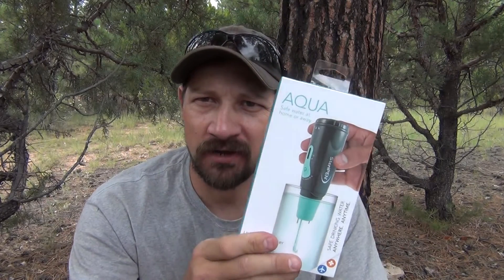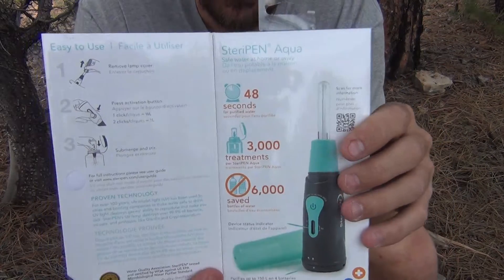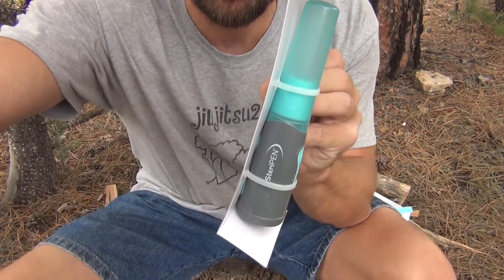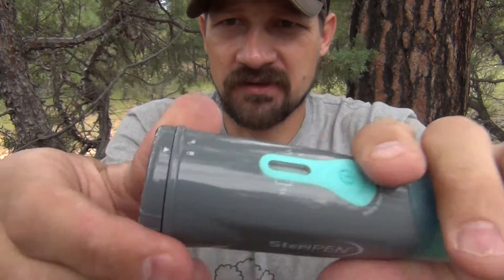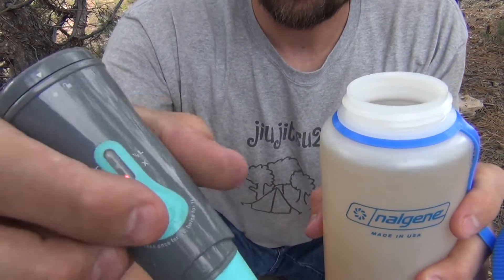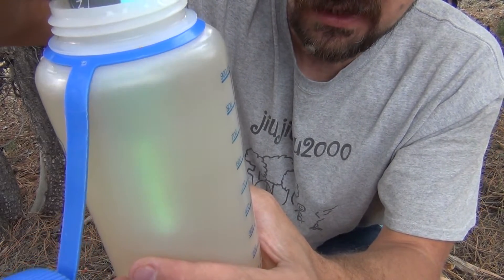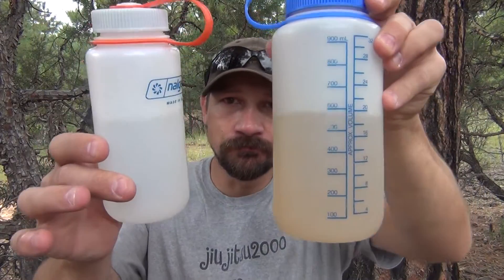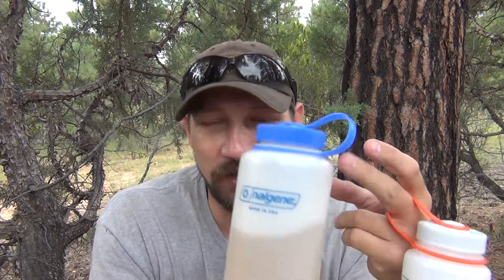SteriPen Aqua unboxing and review - HD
In this video I will unbox and review the SteriPen Aqua! This is an ultra violet light water treatment device. With Alkaline batteries it can treat up to 50 liters (approx 50 32 oz bottles) of water on a single set of batteries! Enjoy!